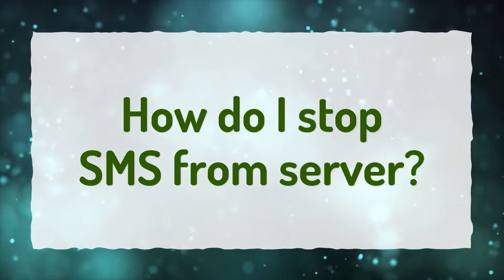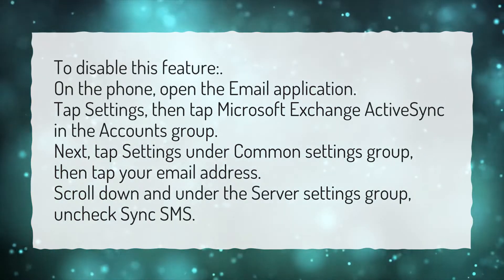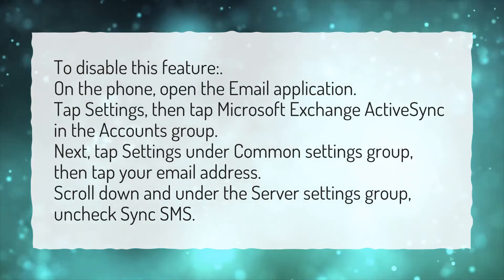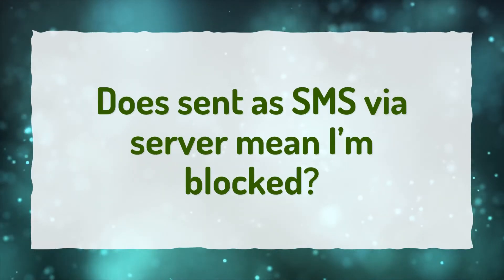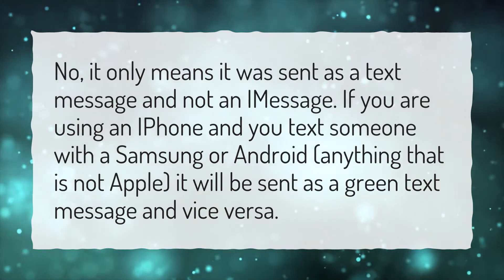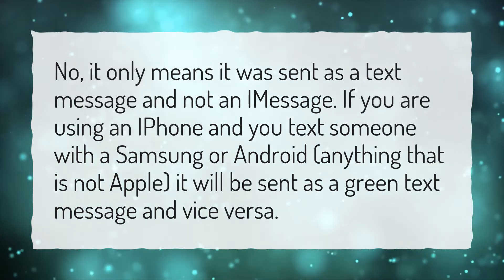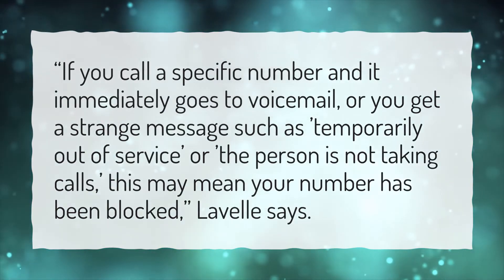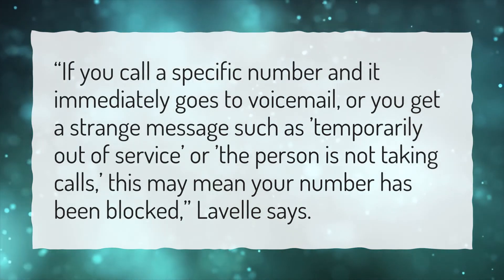How do I stop SMS from server?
More About What Is An SMS Server? • How do I stop SMS from server?